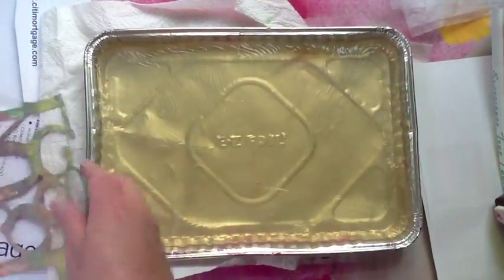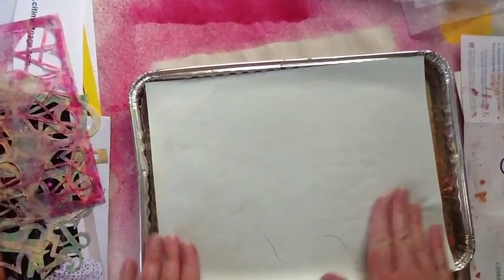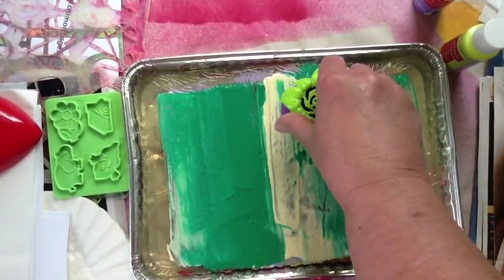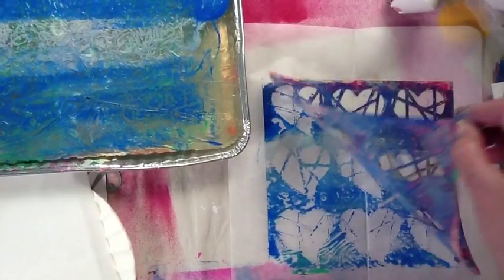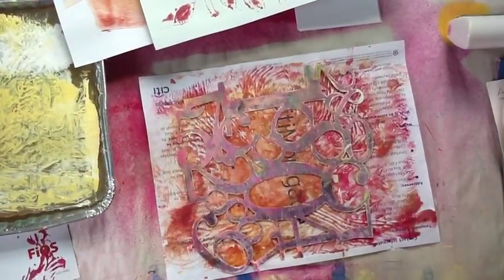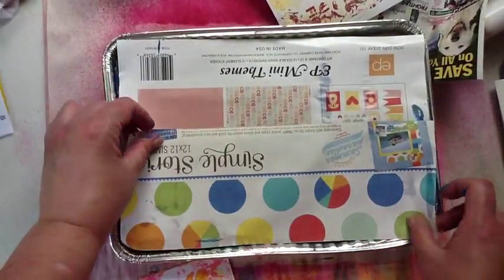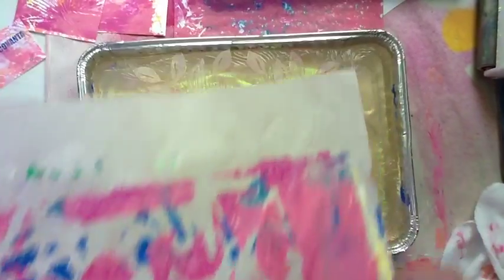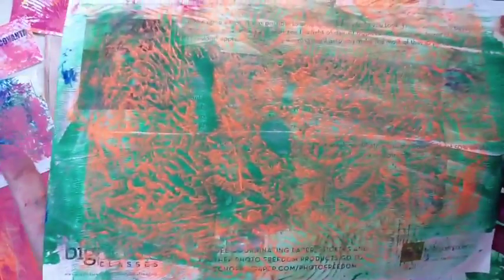Process video: Gelli Plate Printing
You can purchase the stencils on Etsy at Howsewears.  I have many of Tami's stencils and enjoy using them all. Tami is also the person that taught me how to use the Gelli plate.

Happy Gelli Plating!